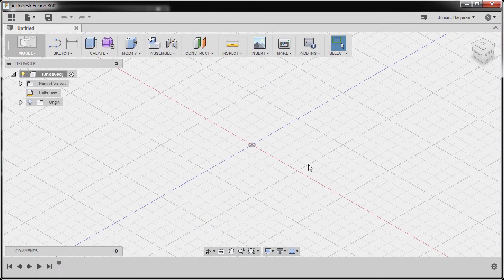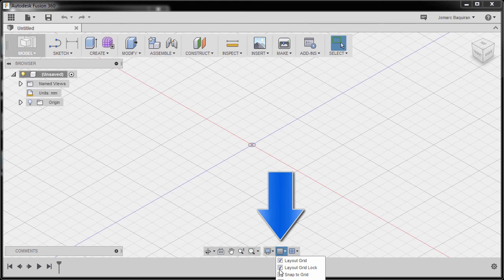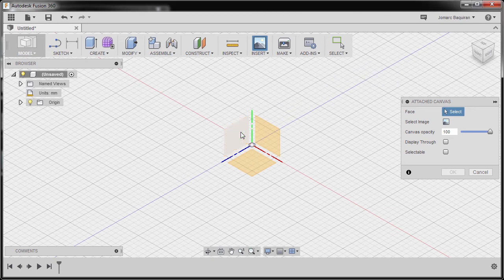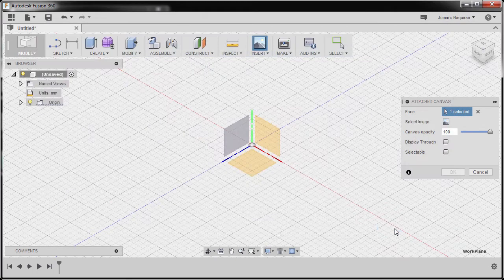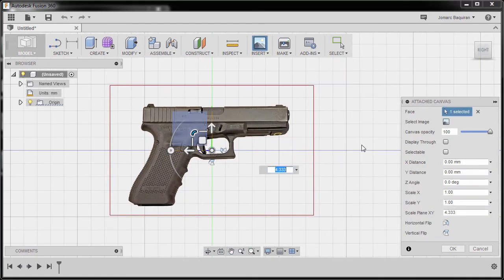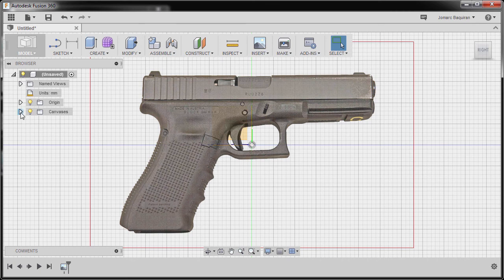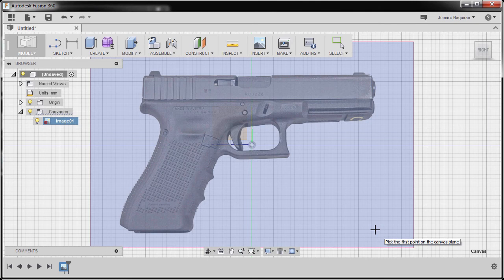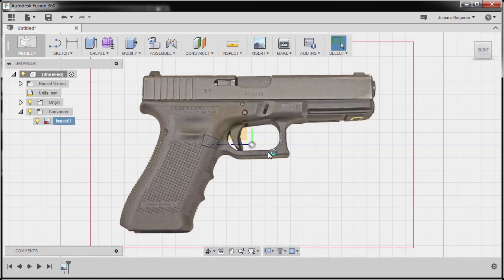01 Setting the reference image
1. Sketch constraints
2. Part modeling with reference image
2. Feature patterns
3. Freeform modeling
4. Patch and surface modeling
5. Part and body modifiers

design workflow.